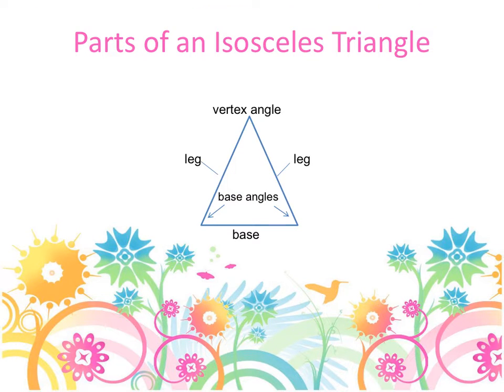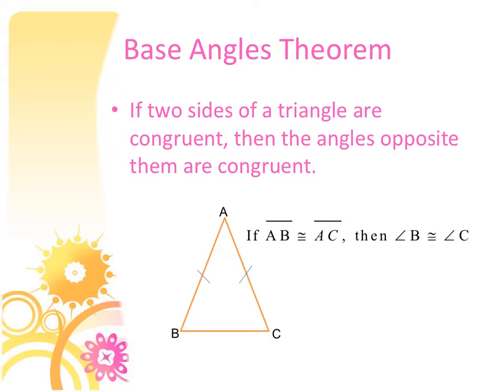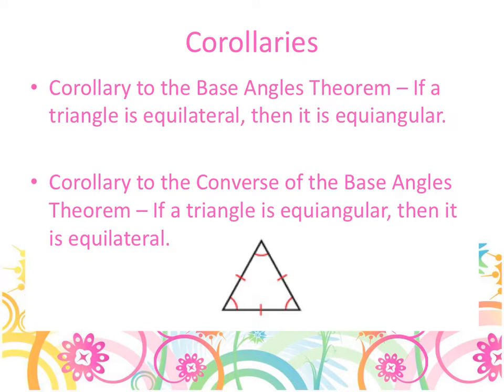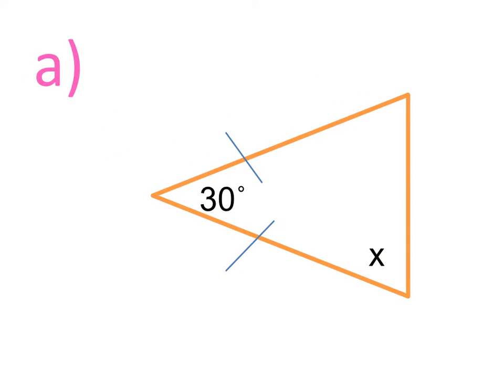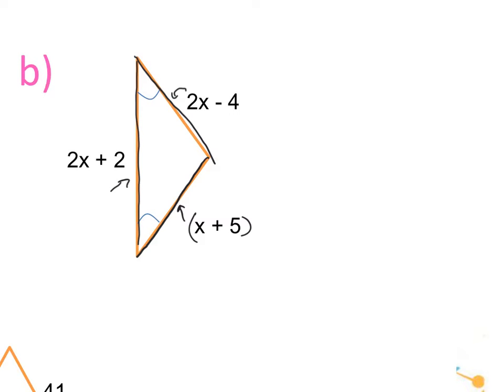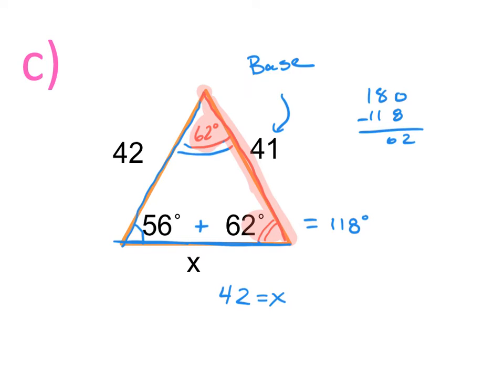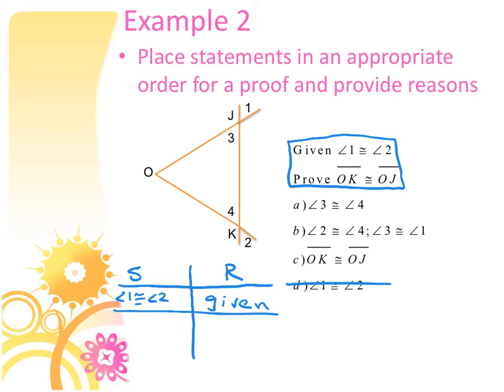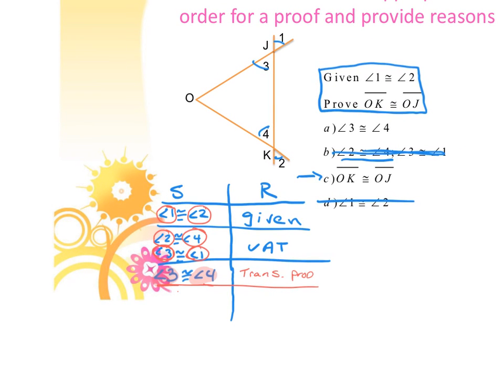10.28 Geo Honors Chapter 4 Lesson 7